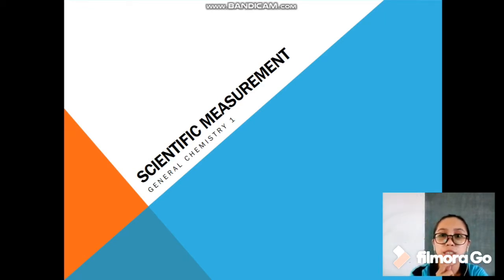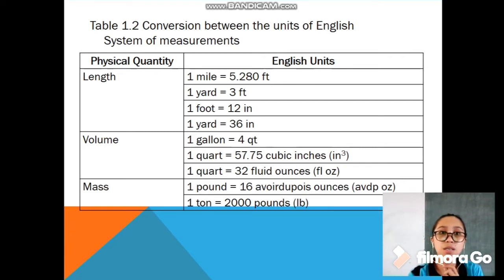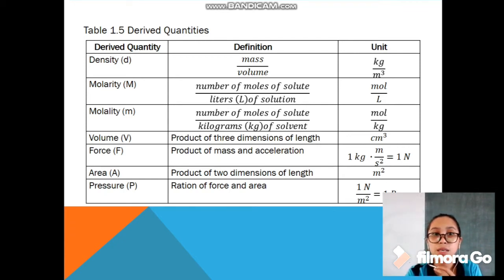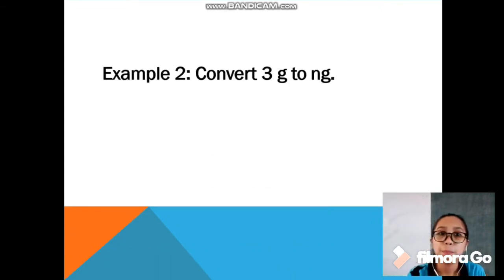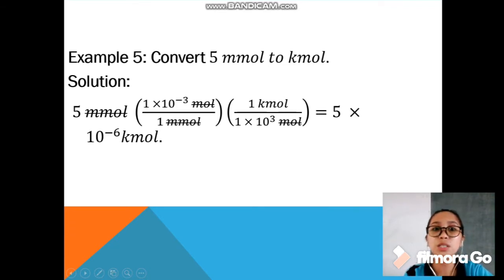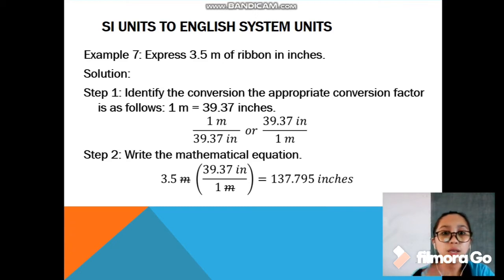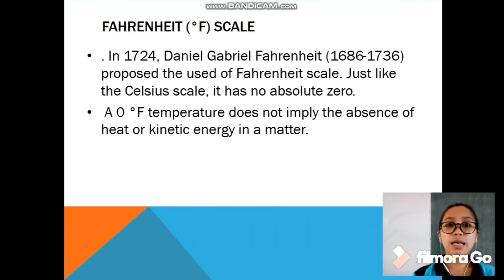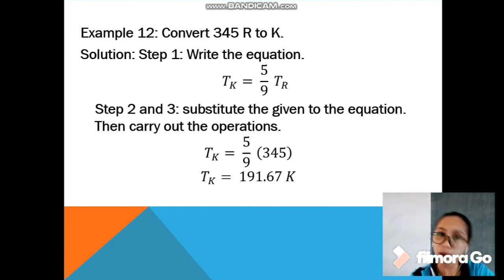Chem 101: MEASUREMENT (Lecture)